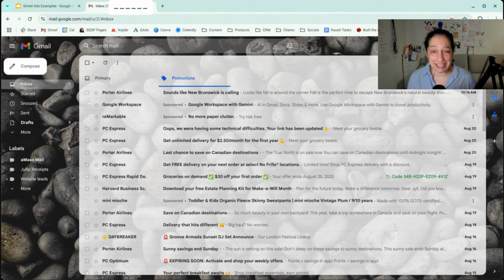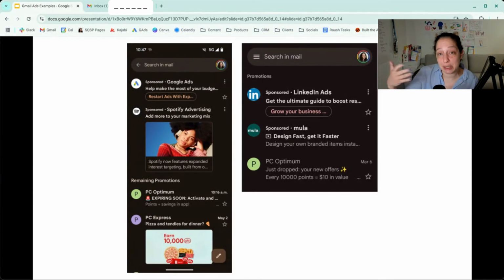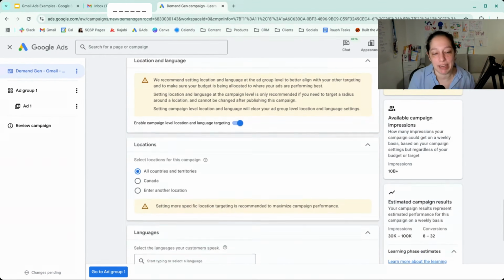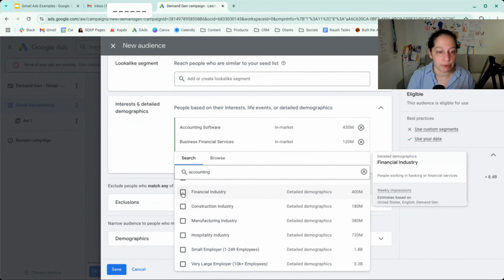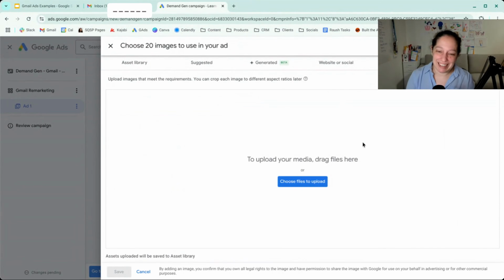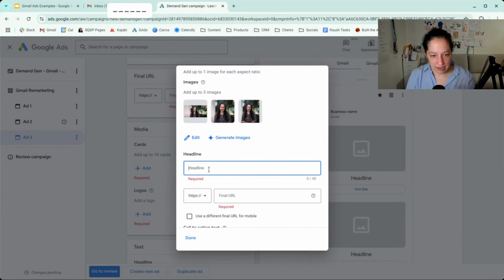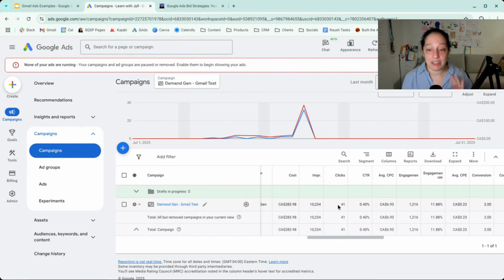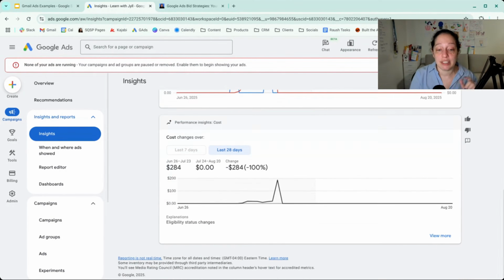How to Run Gmail Ads in 2026: Free Google Ads Course | A Step-by-Step Guide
Did you know you can now run Gmail-only ad campaigns in Google Ads? In this 1-hour video, Google Ads Coach Jyll Saskin Gales walks you step-by-step through planning, building, launching and optimizing your Gmail Ads campaign.

Whether you are an email marketer curious about paid email, or an experienced Google Ads practitioner, this video will provide a complete guide to all things Gmail Ads.

01:16 Gmail Ads Fundamentals: What Gmail ads look like for users, key terminology you need to know
09:58 Step-by-Step Campaign Setup: Get a clear walkthrough on how to create a Gmail-only campaign, from selecting the right campaign type to specifying channel placements
16:41 Targeting and Audiences: All the audience targeting options available for Gmail Ads, including Lookalikes and Remarketing
27:32 Creative Requirements: Overview of image, video and carousel ad formats, copywriting requirements and key dimensions
38:49 Bidding and Optimization: Choose the right bid strategy for your goals
41:45 How to Measure Success: Key metrics for Gmail Ads, evaluating engagement and costs, how to analyze your data
50:11 Conclusion and Next Steps: Key takeaways, Additional resources

👉 CONTINUE LEARNING WITH JYLL

Call: Book a Google Ads Coaching call with Jyll

👉 FREE RESOURCES to help you launch your Gmail Ads campaign

Video: Google Ads Made Easy: How to create a Google Ads Account

👉 GOT A QUESTION FOR JYLL?
Drop a comment and I'll get back to you